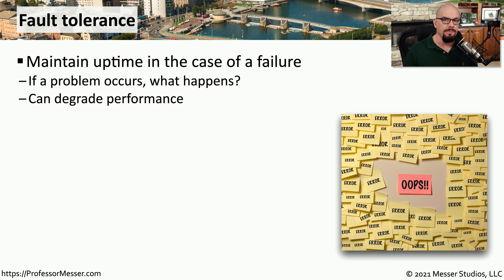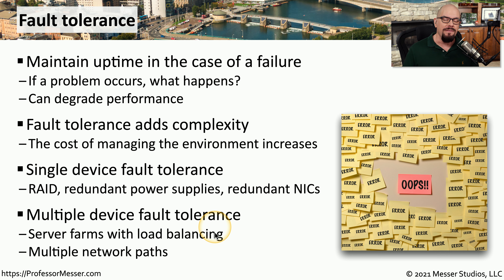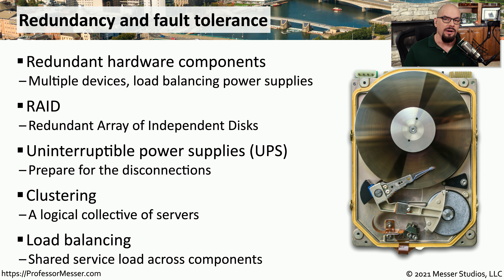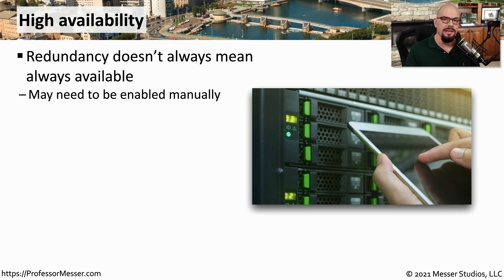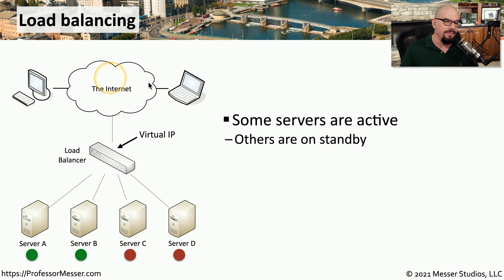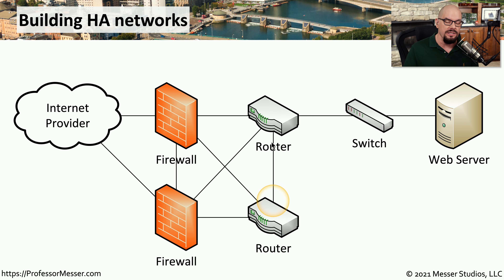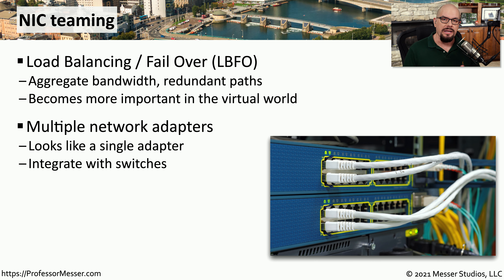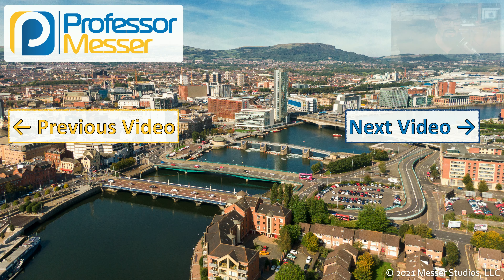High Availability - N10-008 CompTIA Network+ : 3.3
Keeping the network running is a primary objective of any network administrator. In this video, you’ll learn about high availability, redundancy options, and NIC teaming, and other methods to maintain uptime and availability.